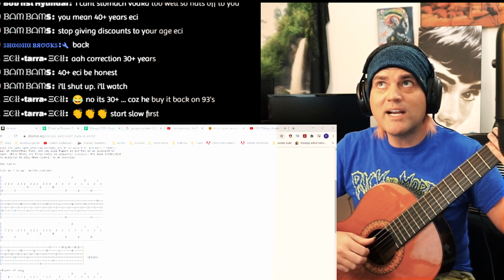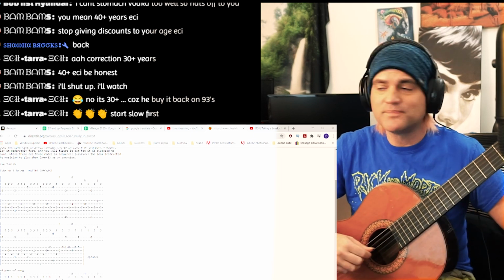Classical Guitar Practice // Tremolo and Arpeggios , Carcassi Study in Am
I am a Music Teacher, maybe Vocal Coach, maybe Professional Dancer, sometimes Producer. I have a Master's Degree in Classical Guitar and an awesome cat. On this channel you can find: Voice reactions, beatbox reactions, KPOP, and guitar reactions.